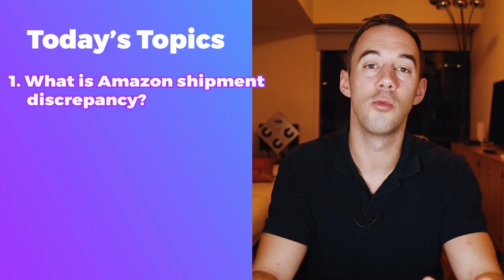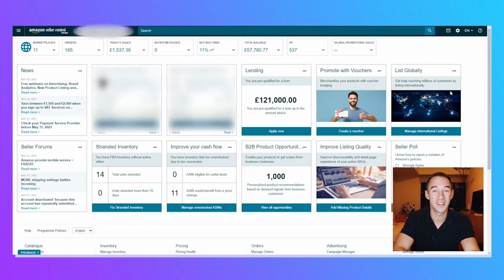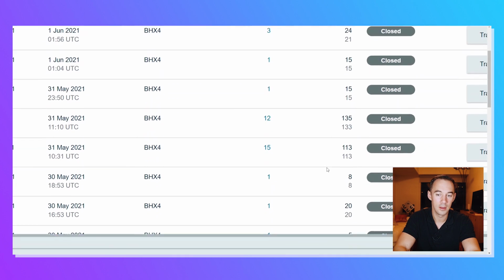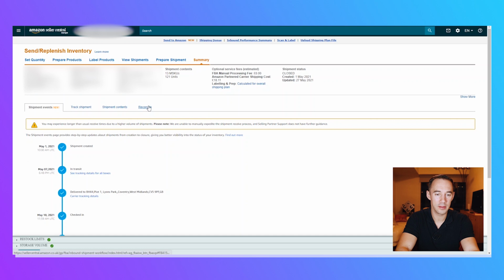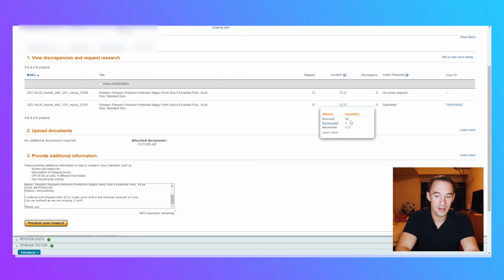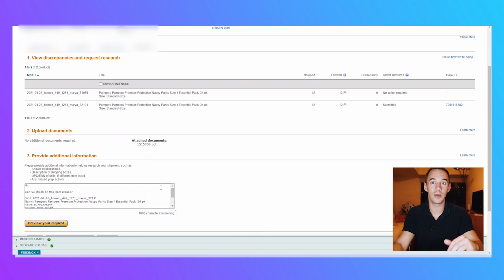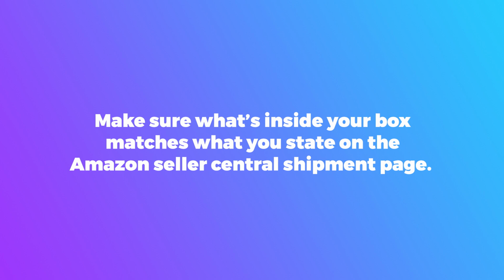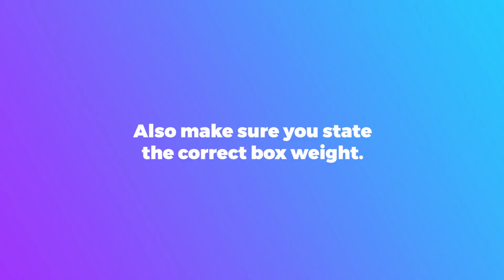SHIPMENT DISCREPANCIES! How To Avoid & Reconcile Shipment Discrepancies When Selling On Amazon FBA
Has Amazon just lost the stock that you sent in? Have you got a Shipment Discrepancy? Then watch this video as I will share with you what you should do when you have shipment discrepancies and how you can avoid them.

Chapters
Intro - 0:00
What is Amazon shipment discrepancy? - 1:01
How to check if you have shipment discrepancy? - 1:30
What to do when you have shipment discrepancy? - 3:01
How to avoid shipment discrepancy - 5:44

About this video: Amazon, Online Arbitrage Business, Arbitrage Business, Amazon Business, work from home, selling on Amazon, sourcing for amazon, Sourcing, retail arbitrage, online arbitrage, amazon fba, fba, amazon fba sourcing, amazon 2020, amazon fba strategies, top tips, Thomas Parkinson, FastTrack FBA, Fast Track FBA, how do people make money on Amazon, Amazon arbitrage, Amazon Arbitrage 2021, SHIPMENT DISCREPANCIES! , How To Avoid & Reconcile Shipment Discrepancies When Selling On Amazon FBA